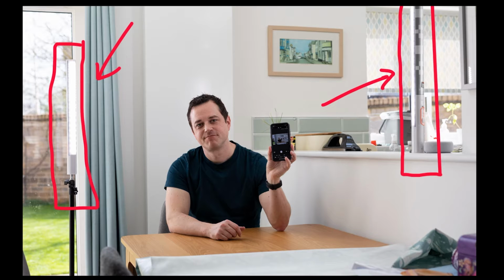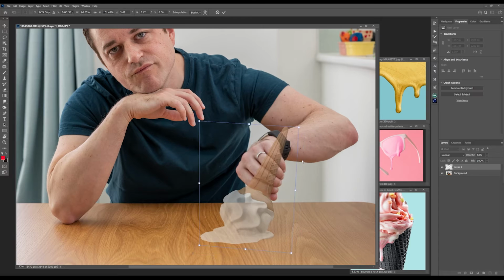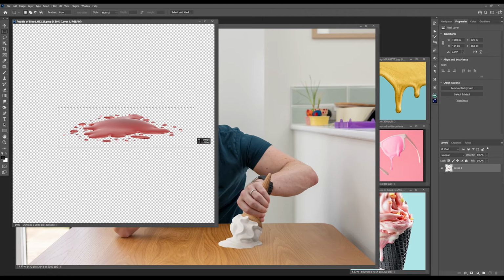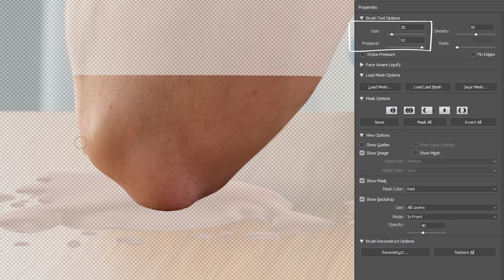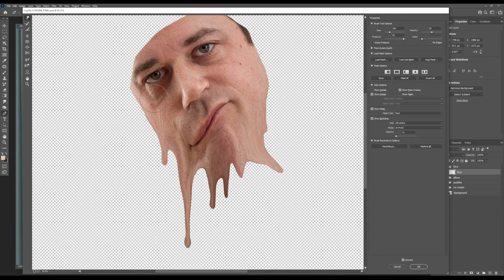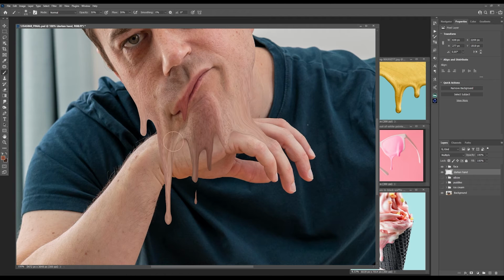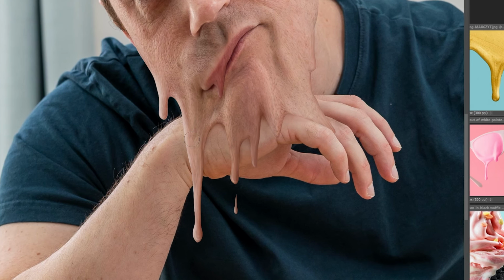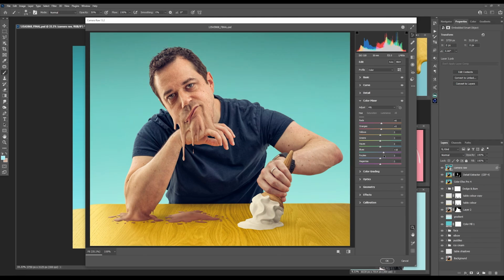Face Melt (with Photoshop)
Hot, hot, hot!!  So hot, I melted.  Follow along as I create 'Face Melt' in Photoshop.